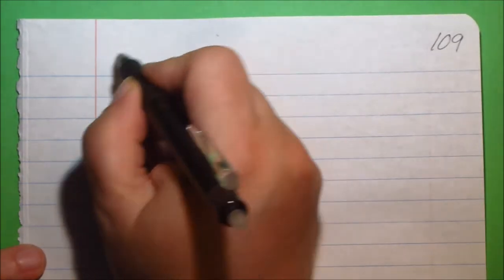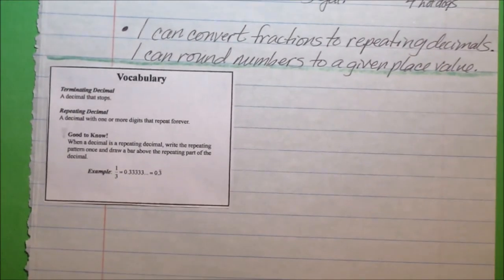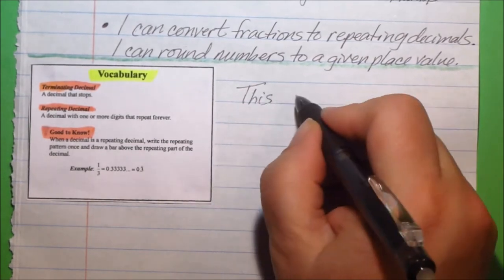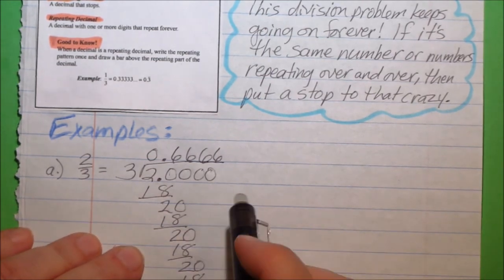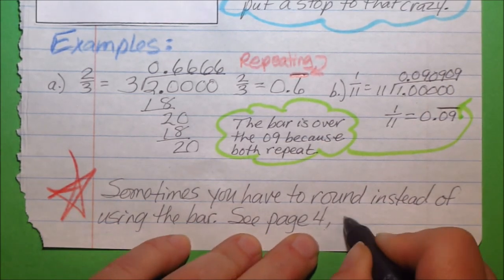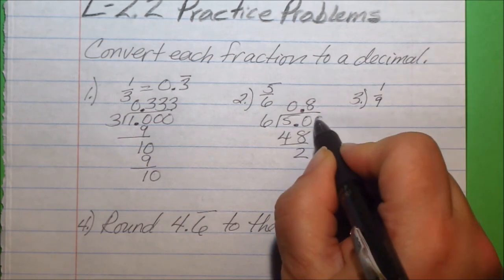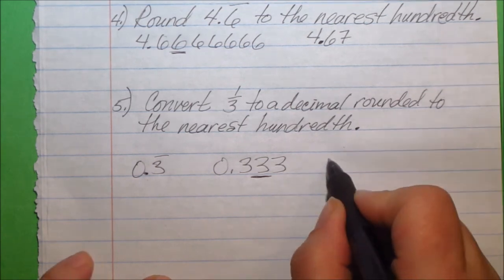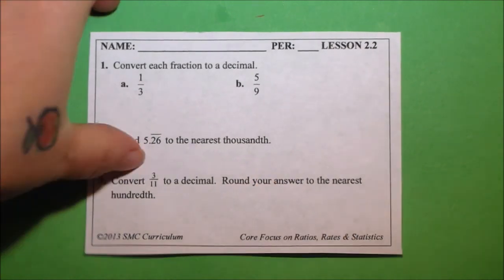Lesson 2.2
Ratios, Rates, and Statistics
Repeating Decimals and Rounding